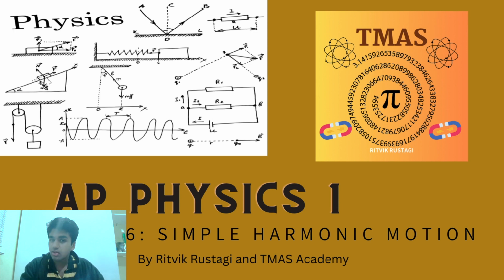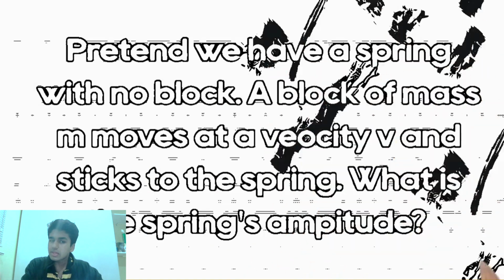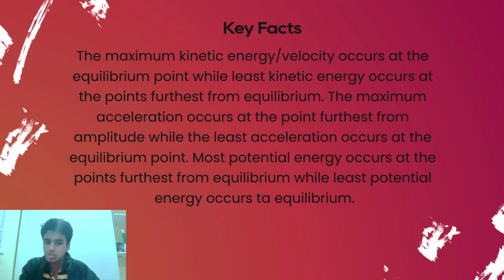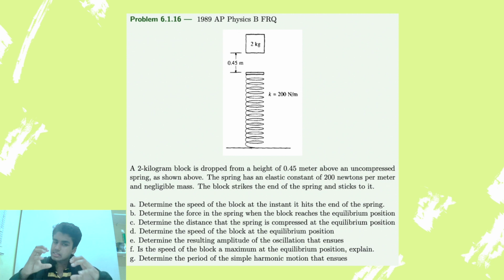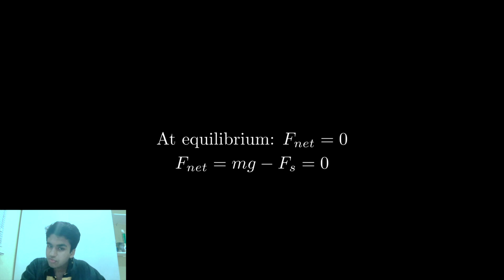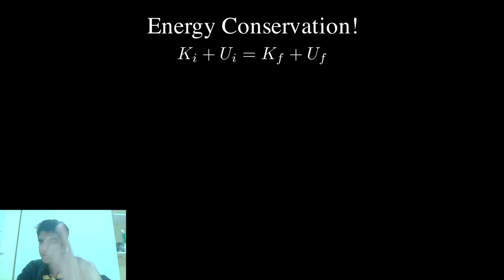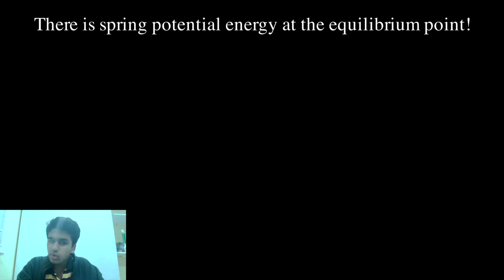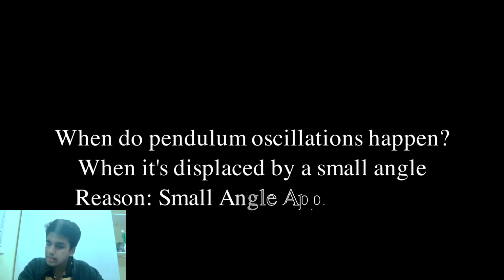AP Physics 1 Unit 6 Rapid Review | Simple Harmonic Motion | FREE Book Included | Ritvik Rustagi